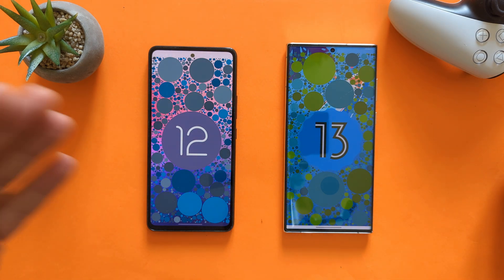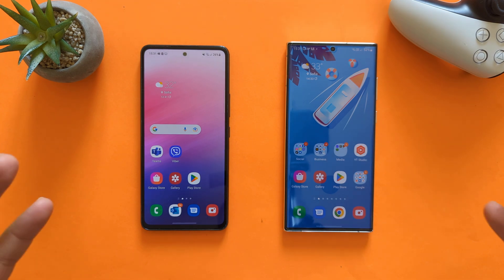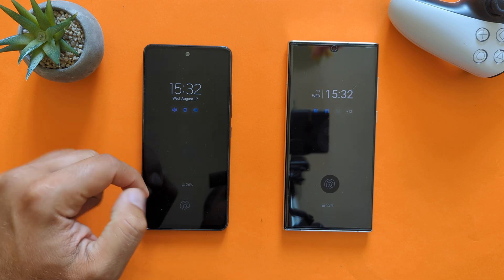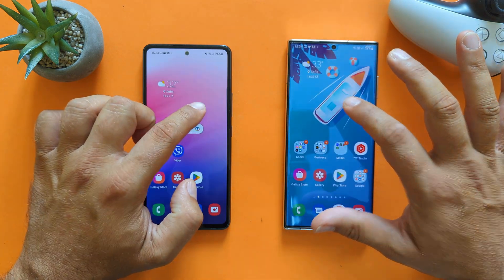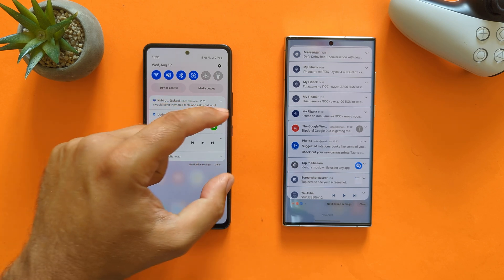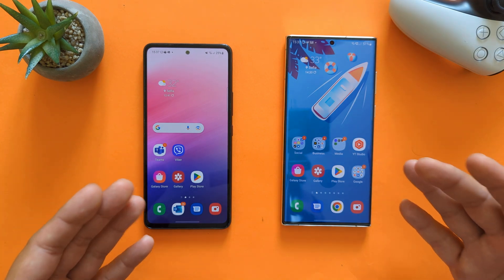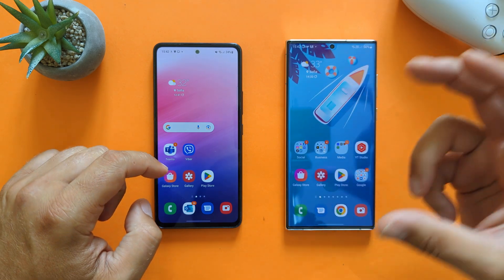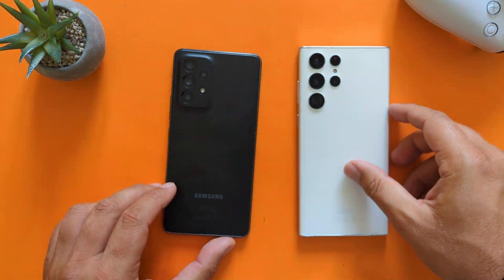Samsung One UI 4.1 vs One UI 5.0: Animations